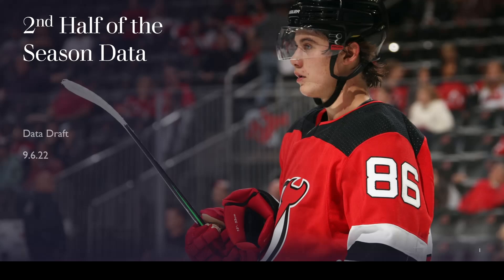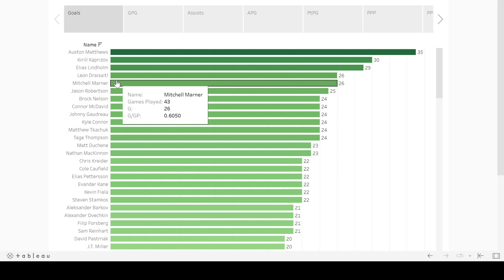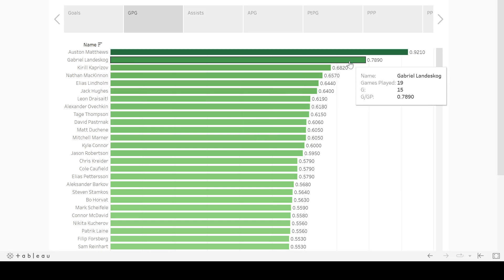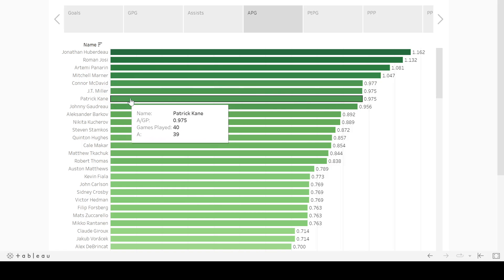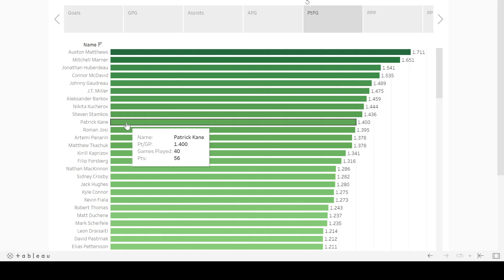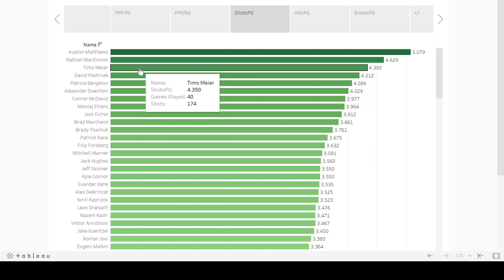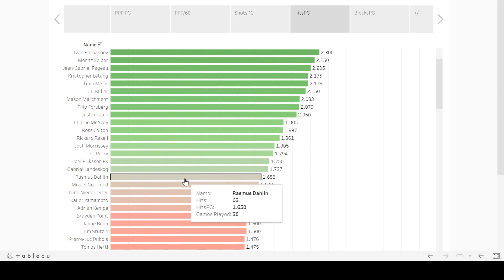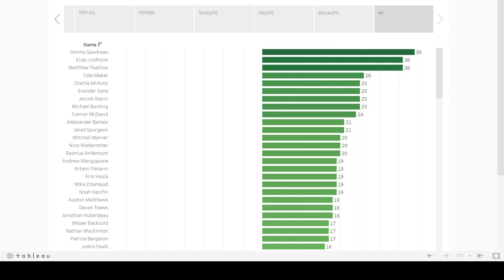Second Half of the Year Data - WHO EXPLODED LAST YEAR?? WHO TO TARGET THIS YEAR?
This video is a first impression analysis of data from the second half of the season last year. Sometimes the full season data for a player misses some of the trends, injuries, or hot/cold streaks a player may go on through the course of a season. Join me as I look at all fantasy relevant categories and the top 200 point per game players during the second half of last season to see if we can find deep value.

If you like this content and would like me to continue making content, please consider donating to the channel. I am currently looking for a full time data analyst position, if this channel can become economically viable, then I will be able to do this full-time and continue helping your fantasy team. Any amount, large or small, could make an incredible difference to my family and help this channel continue.

Timestamps:
00:00 - Introduction
01:47 - The Data
03:38 - Goals
04:46 - Matthews
05:42 - Marner
06:06 - Brock Nelson
07:15 - Tage Thompson
08:07 - Cole Caufield
09:10 - Evander Kane
09:23 - Kevin Fiala
10:03 - Dylan Strome
10:59 - Goals per game
11:03 - Landeskog
11:40 - Jack Hughes
13:30 - Bo Horvat
13:54 - Elias Pettersson
14:52 - Assists
14:59 - Roman Josi
16:02 - Matthews
16:24 - Assists per game
16:42 - Panarin
17:25 - Points per game
17:28 - Matthews/ McDavid comparison
18:35 - Huberdeau
19:39 - Vincent Trocheck
20:34 - Kevin Fiala - how to play this file
21:24 - Jack Hughes
21:38 - Patrick Kane
23:10 - JT Miller
23:39 - Mark Scheifele
24:45 - Powerplay Points/ PPP per game/ PPP/60
25:09 - Evgeni Malkin
25:45 - Panarin
26:34 - Josh Norris
27:00 - Teravainen/ Pettersson
27:22 - Noah Dobson
27:49 - Shots per game
27:57 - Timo Meier
28:38 - Bergeron/Pastrnak/Marchand
29:00 - Eichel / Ehlers
29:31 - Jack Hughes again
30:20 - Evander Kane
30:50 - Hits per game
31:27 - The weirdest Tkachuk stat I've ever seen
32:40 - Andrei Svechnikov
32:55 - Jordan Staal - faceoff and hits guy
33:31 - The Defensemen
34:51 - Blocks per game
34:52- Jeff Petry
35:39 - Hedman/Josi vs other elite D
36:22 - Plus Minus